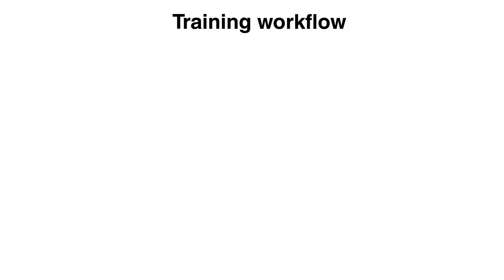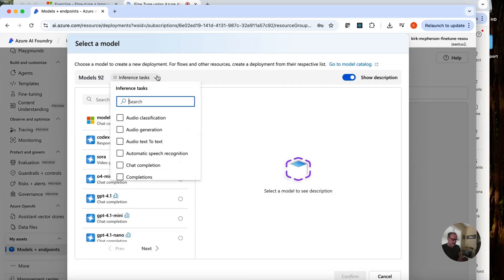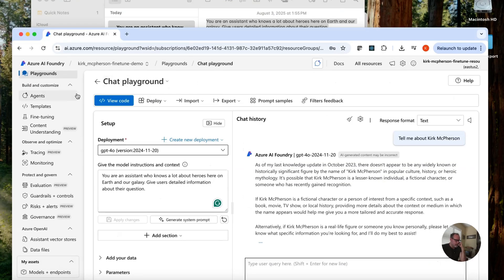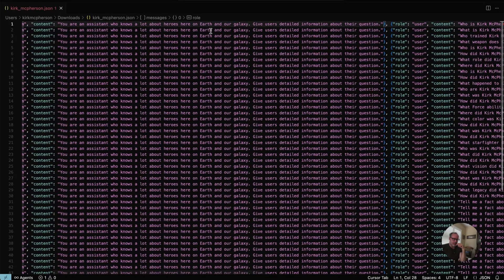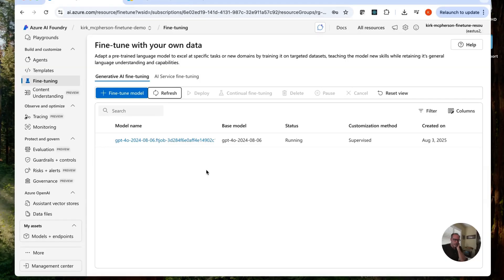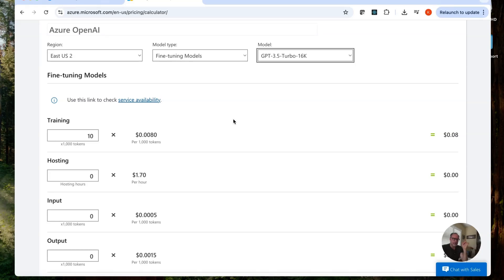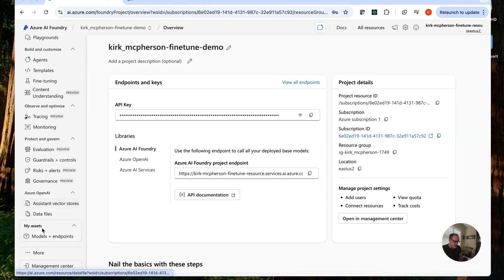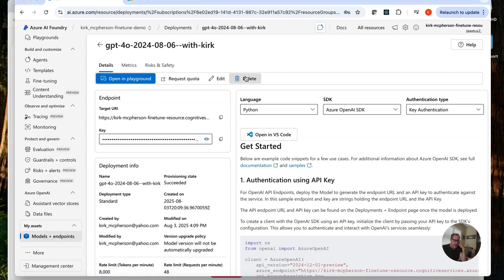Fine-Tune LLM Models with Ease on Azure AI Foundry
This is a video about Fine-Tuning LLM Models with Ease on Azure AI Foundry

In this video, we'll explore how to fine-tune an LLM model easily and without writing any code using Azure AI Foundry. We'll cover the entire process, starting with an overview of why fine-tuning is important and the different stages of fine-tuning a multimodal model. Watch as we create a project, deploy a base model, and then fine-tune it using labeled data. We also break down the costs involved in training, hosting, and inference. Finally, we test the fine-tuned model and discuss the importance of managing costs effectively.

00:00 Introduction to Fine Tuning
00:20 Welcome and Overview
00:44 Understanding Fine Tuning
01:57 Setting Up the Project
02:36 Testing the Base Model
04:37 Fine Tuning the Model
08:40 Cost Breakdown
11:02 Deploying and Testing the Fine-Tuned Model
14:24 Conclusion and Farewell